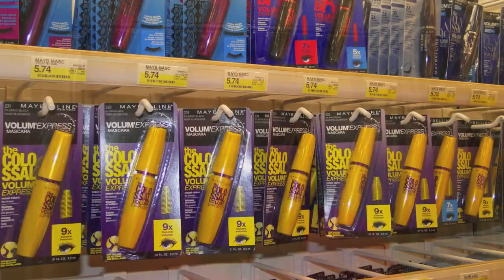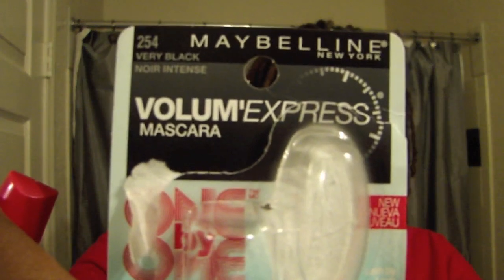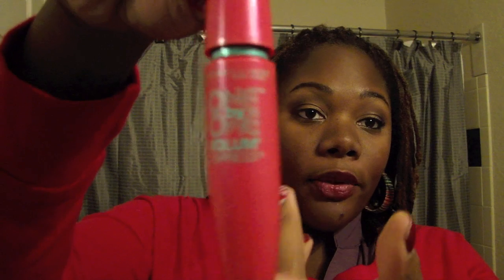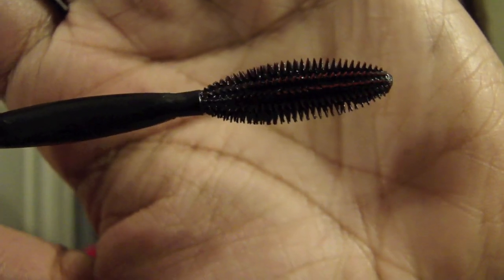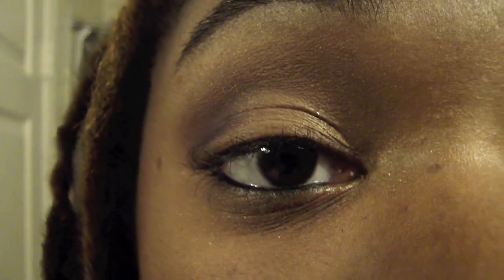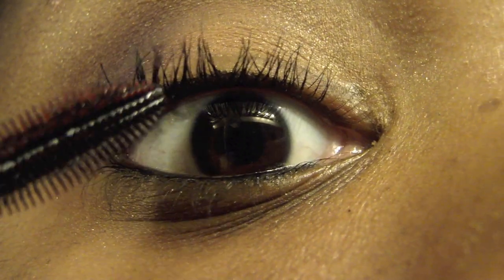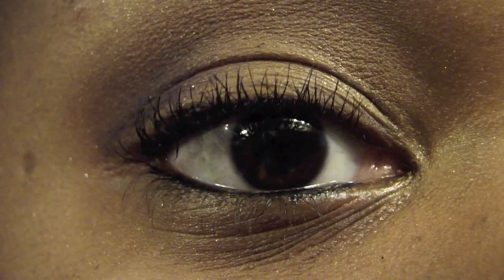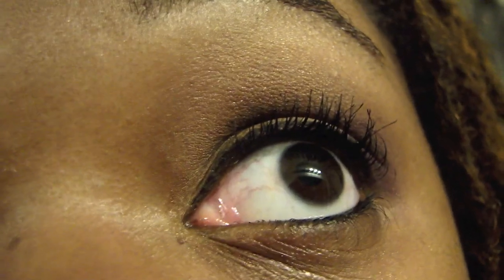Mascara Review: Maybelline One by One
Another mascara review!